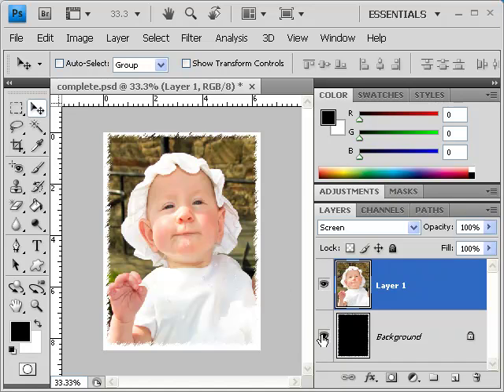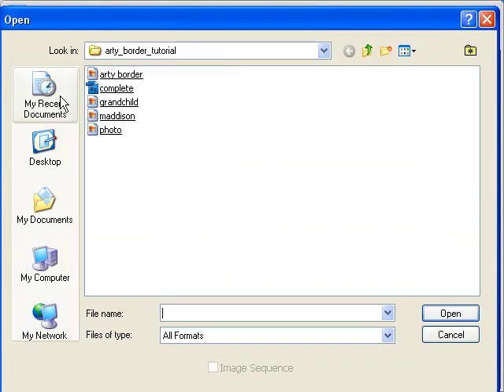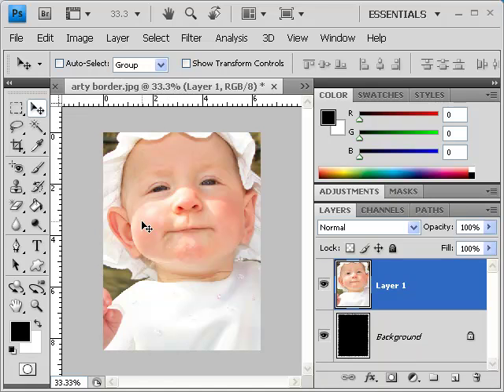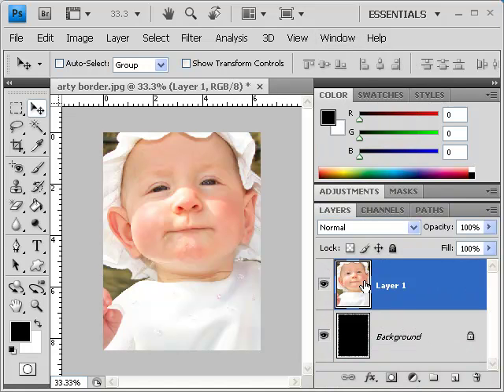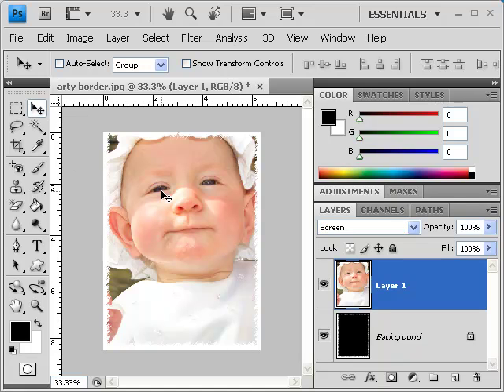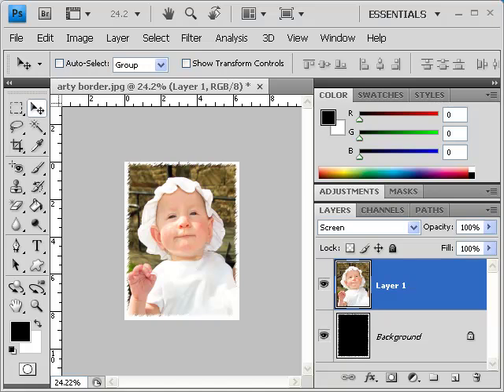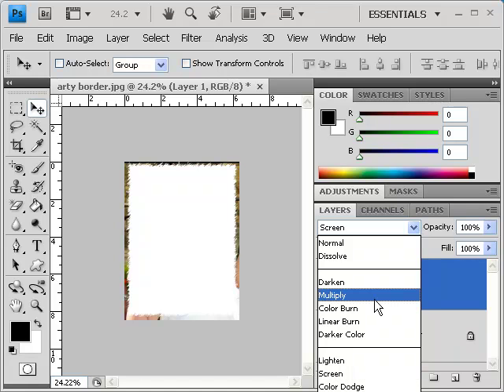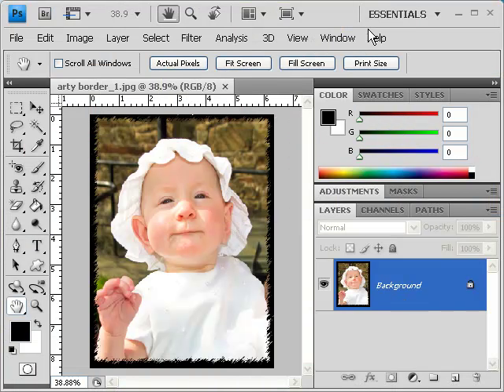Add an arty border to your images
Add an arty border to your images using photoshop